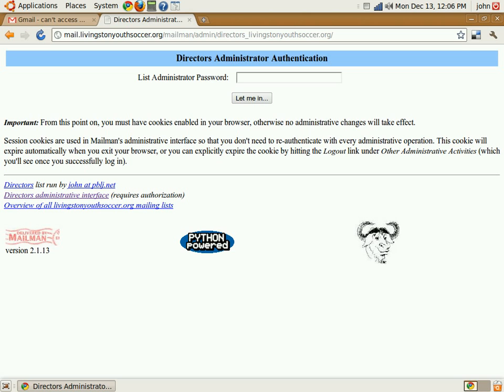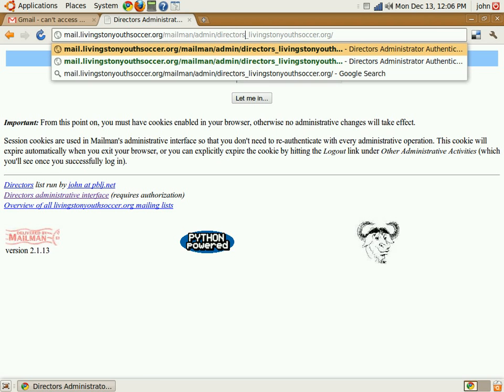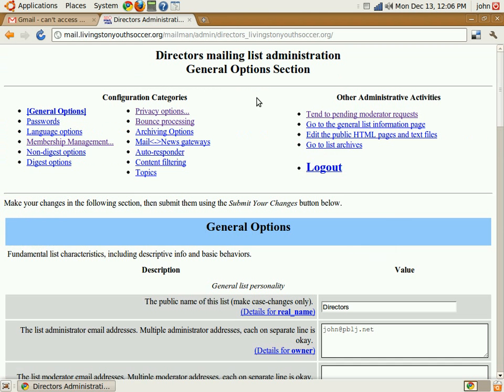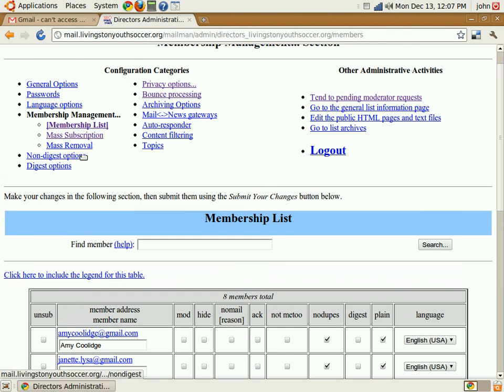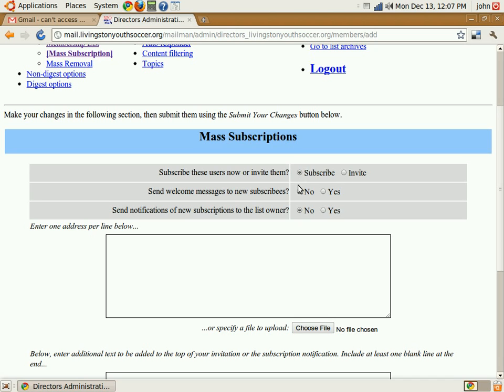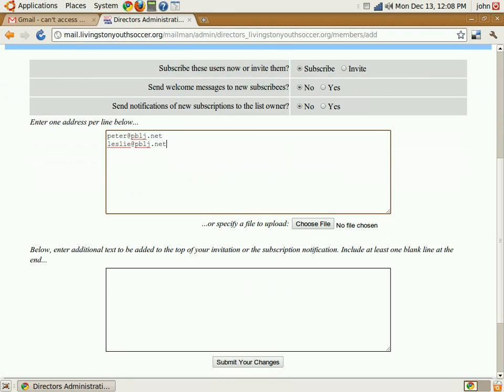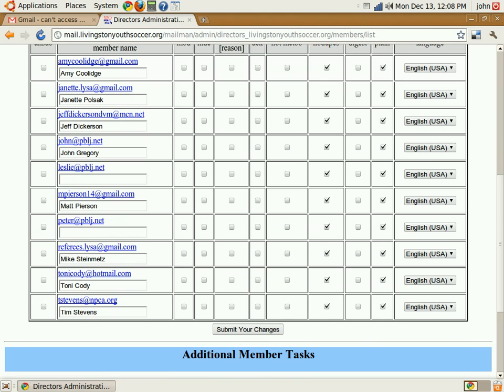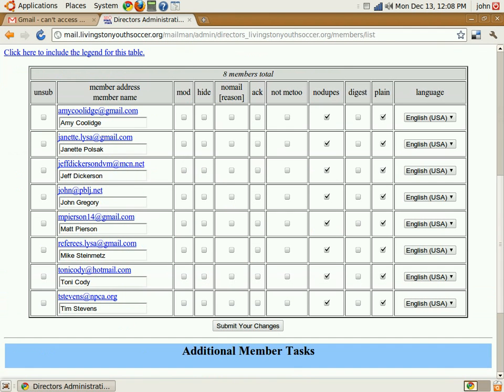Subscribing & Unsubscribing Members with Mailman